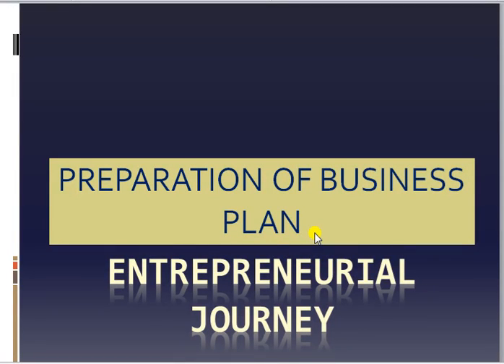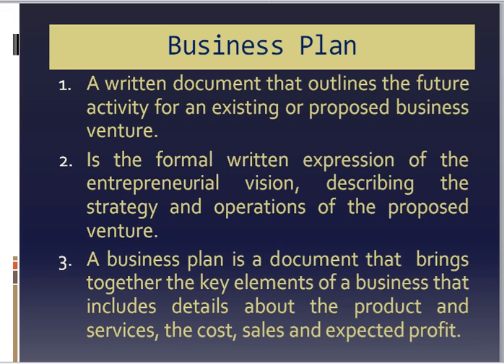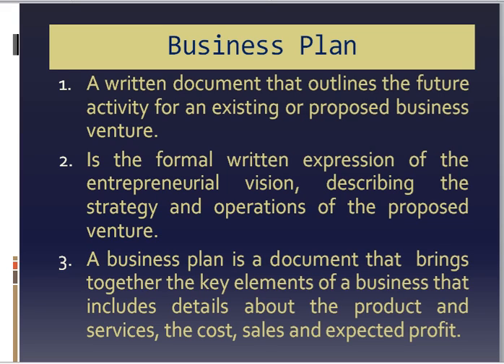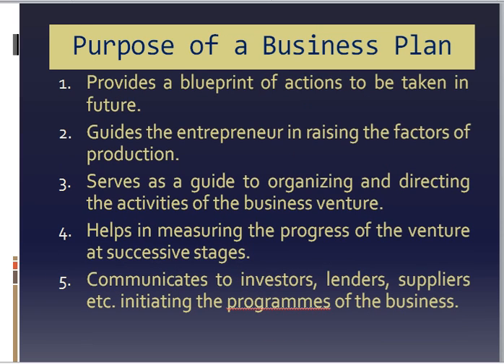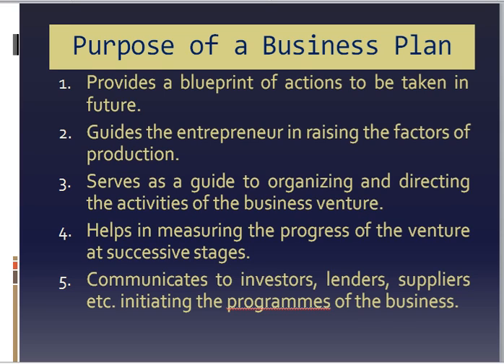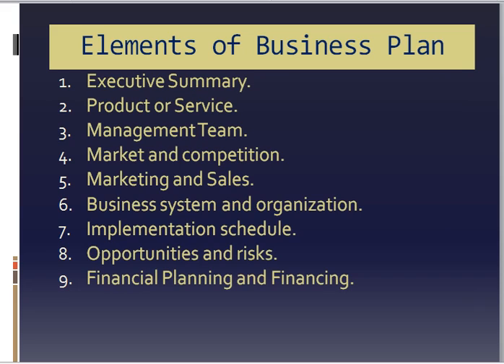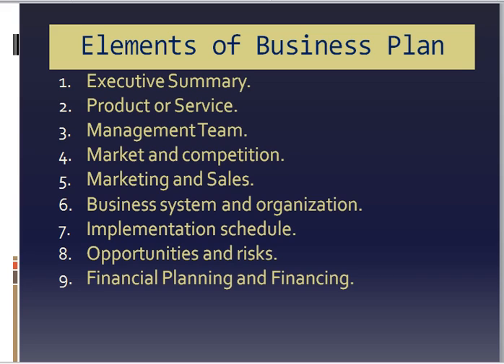Entrepreneurship Class 11 Topic Entrepreneurial Journey Sub Topic Business Plan